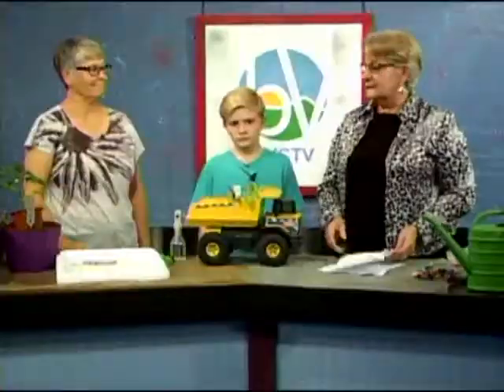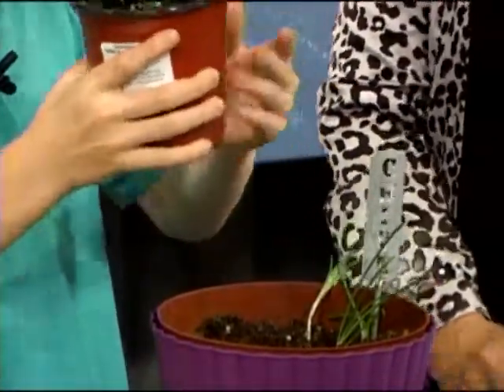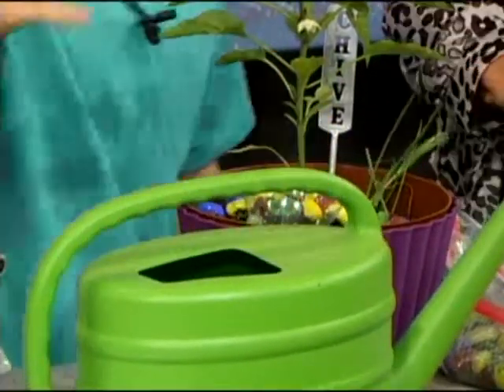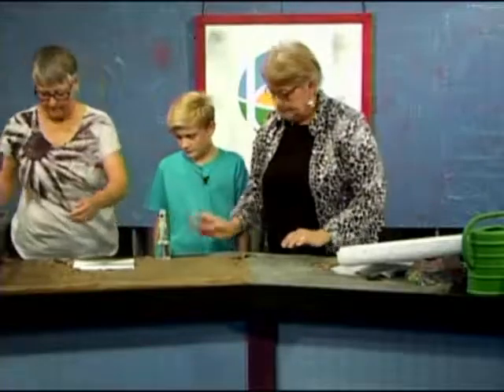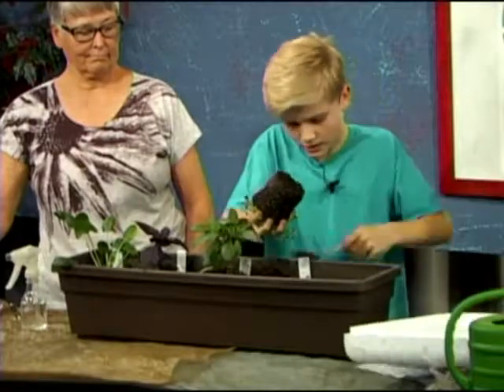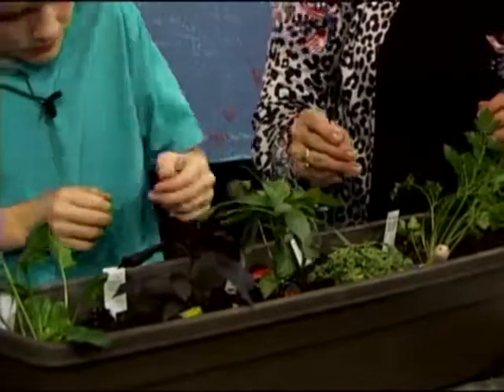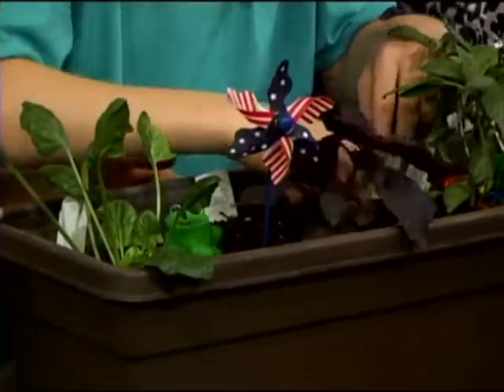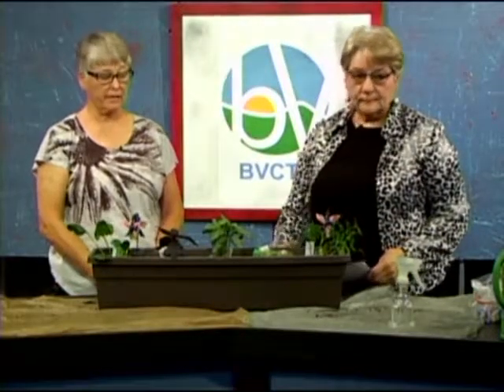May 2017 - Veggie Gardening for Kids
The May 2017 Program is hosted by Char Brunje and the guests are Tristen Brunje, Char's grandson, and Roz Gates, a Master Gardener from Wisconsin.  The topic of the show is Vegatable Gardening for Kids and Tristen demonstrates how easy it is for kids to plant vegetables in various and unusual containers.  Also demonstrated is planting seeds in cupcake pans lined with paper cupcake liners.  Kids also like to an color with glass pebbles or little decorative items like frogs.  It is so important to educated children on where our food comes from and how to grow it since most kids think food just comes from boxes in the grocery store.  Growing vegetables in Wisconsin where Roz Gates comes from may differ a little with a shorter growing season.